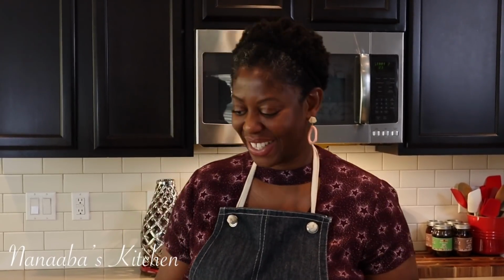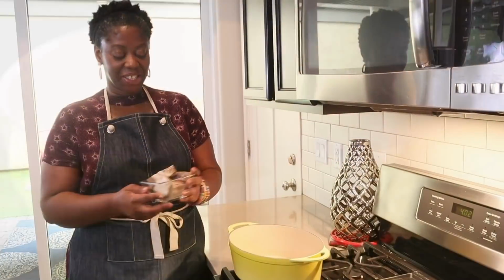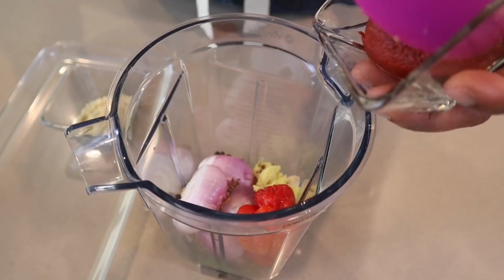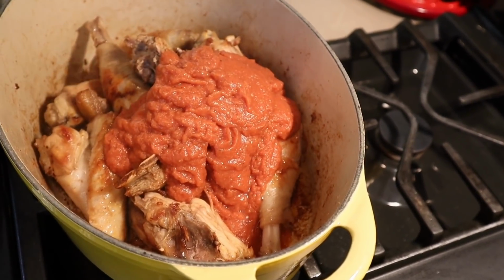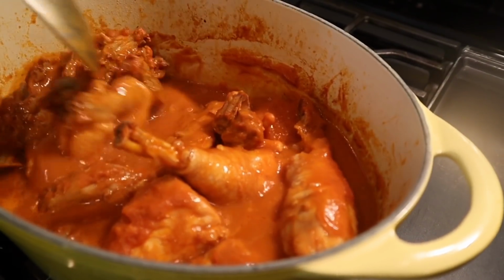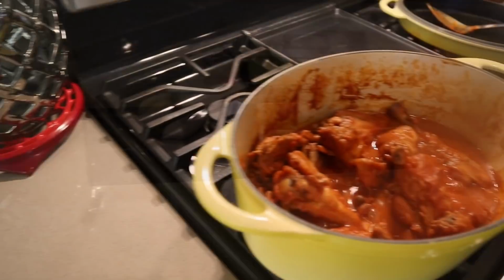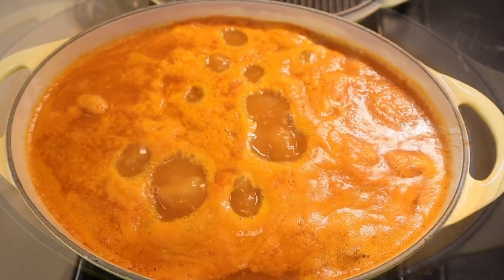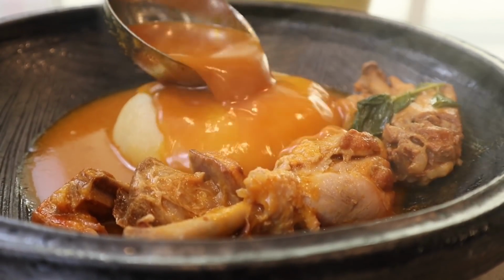CHiCKEN LiGHT SOUP - Ghanaian Pepper Soup Recipe - Nanaaba's kitchen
INGREDIENTS:

* whole chicken cut up into preferred sizes
* 1 cup cured lamb (find recipe below)
* 1 fresh tomato
* 2 tbsp tomato paste
* 1 medium onions
* 1 large carrot
* 4 shallot onions
* 2 habanero or scotch bonnet chilis
* 1/2 tbsp ginger paste
* 2 garlic cloves
* 1 small sprig rosemary (or 1/2 tsp dried rosemary)
* 1/2 tsp homemade all purpose seasoning (or 1 small chicken bouillon)
* 1/4 tsp black pepper corns
* 1/4 tsp aniseed
* 2 litters water ( decrease or increase to your preferred consistency)

Useful tools
Presto 06300 Dehydro Electric Food Dehydrator
Vitamix 5300 Blender, Professional-Grade, 64 oz
Shun Classic 8” Chef’s Knife Handcrafted in Japan
Shun Classic Knife Block Set (5-Piece)
Coconut Meat Remover